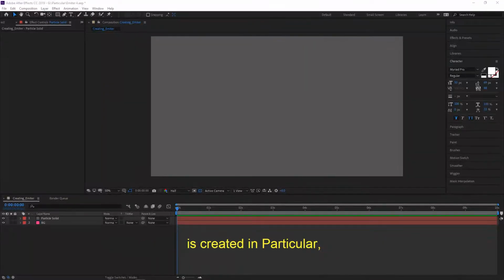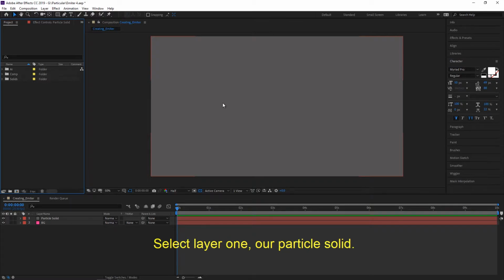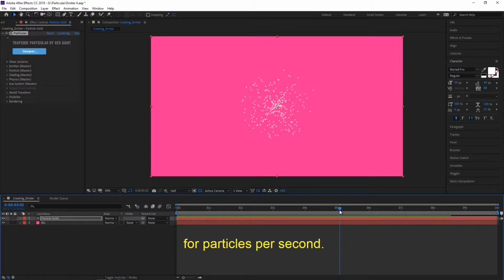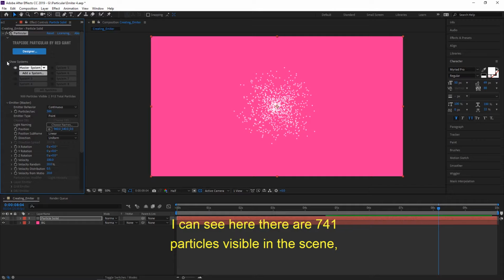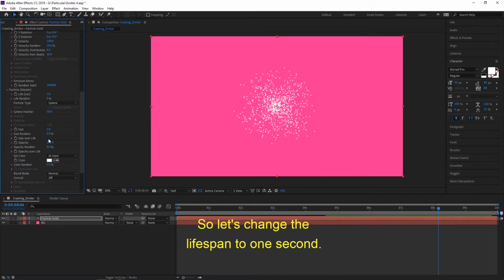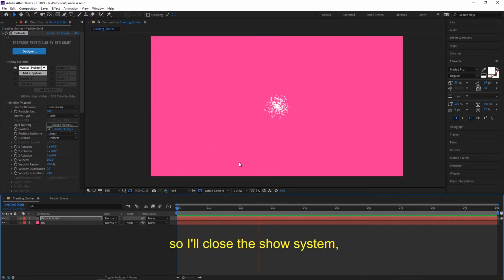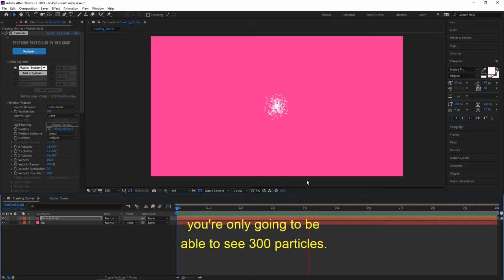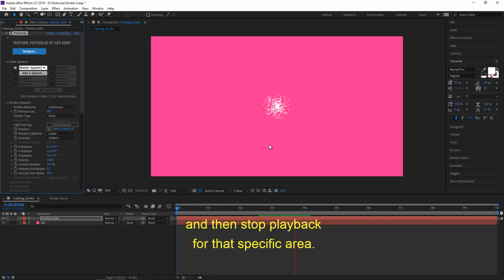Defining particles per second #2019 Red Giant Trapcode Particular 4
2019 Red Giant Trapcode Particular 4 (New) An industry-standard particle generator is one of the most important plugins for Adobe After Effects.In this course Particular 4 After Effects Essential Training.

* Creating an emitter
* Refining the system
* Compositing the system in the scene
* Defining particles per second